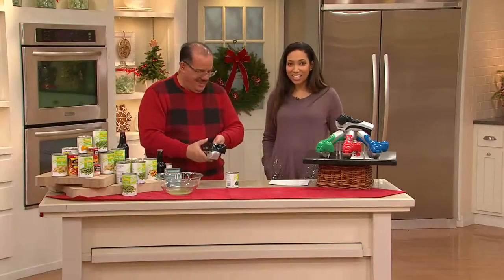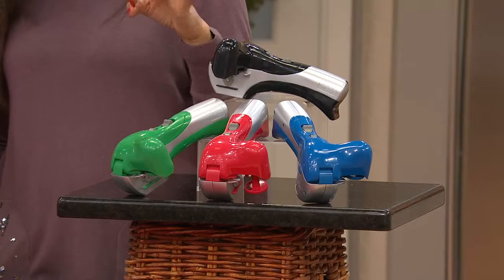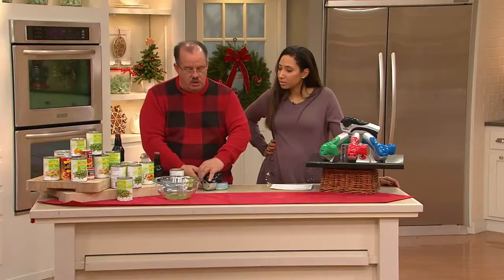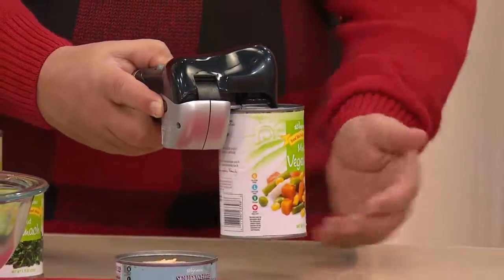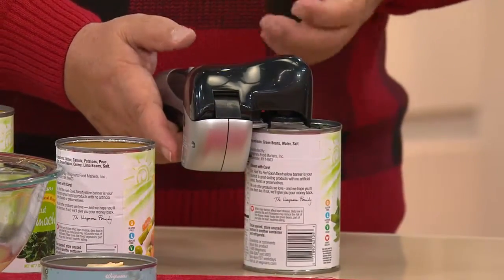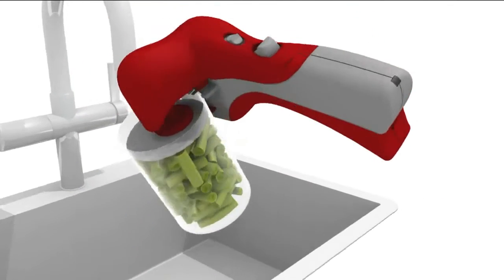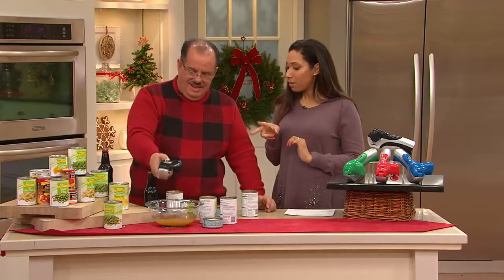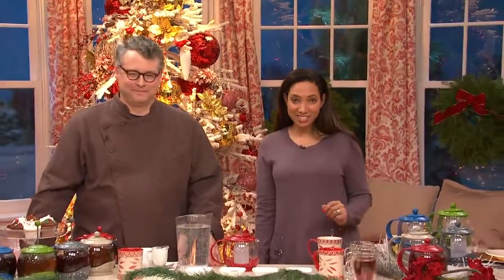No Mess Press on QVC for the Holidays // Designed by SnS Design, Inc.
What SnS Does: We help companies and individuals bring ideas into existence. SnS offers clients innovative product designs that set new standards of excellence, by identifying market trends, and promoting brand strategies that increase profits. Our blueprint of innovation co-joined with a process of connecting the consumer with the product, allows us to validate and identify new approaches to generating the perfect product development solution.

SnS Design was selected to design the No Mess Press™, a dynamic patent pending, multi-functional, handheld electronic can opener that presses and drains liquid from a can and offers hands-free lid removal

Cans were opened with a hammer and chisel before the advent of can openers in 1858, 48 years after the first tin can was invented. Now, with the No Mess Press cordless and rechargeable electronic can opener, the can is locked into the opener so that it will never fall off. With the press of a button the can opens as it rotates and with another press of a button 12 pounds of pressure releases the liquid in the can. A magnet holds the lid and releases it into the trash.

According to Nisha Sawhney, President and CEO of SnS Design, there are many can openers that exist in the market, but none of them can squeeze liquid without the user touching the lid. “You will never have to dig out the lid from a can of tuna with a fork or take a chance of cutting yourself while removing the lid from the can because it features a ‘hands-free' lid removal,” she said.

Other features include: a sleek and light weight design, ability to open various size cans, a build-in bottle opener, an on/off switch for child safety and storage and a removable No Mess Press disc for easy cleaning and rinse. “With the No Mess Press can opener, you simply Lock, Cut, Press, Drain and Release the Lid. It's as simple as that,” Sawhney concluded.

The innovators of No Mess Press are Michael Tobin, J. Michael Cantore III and J. Emmett Towey, principals of No Mess Press as well as industrial designer Nisha Sawhney. "We had the pleasure of working with Nisha and SnS Design in developing the No Mess Press,” said Michael Tobin. She was able to take our vision and turn it into a reality,” added Tobin.